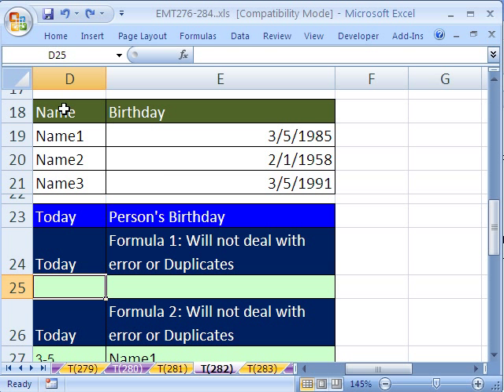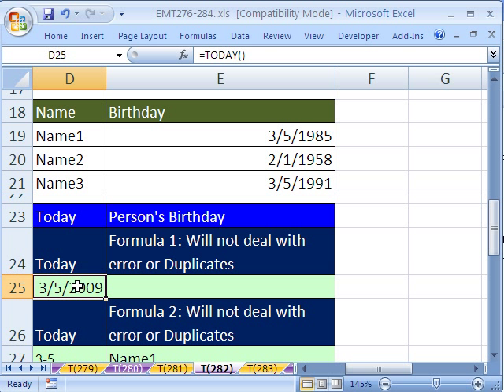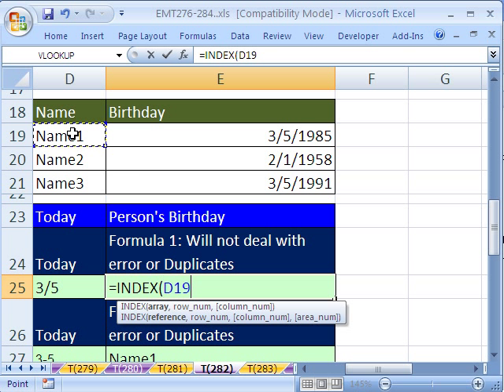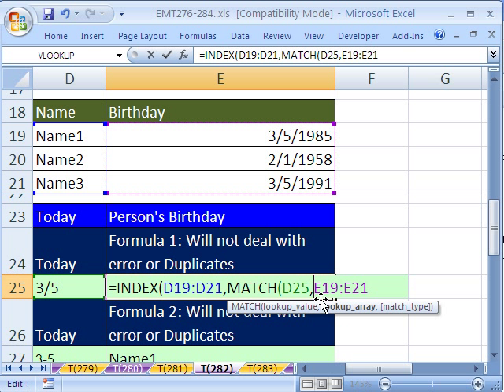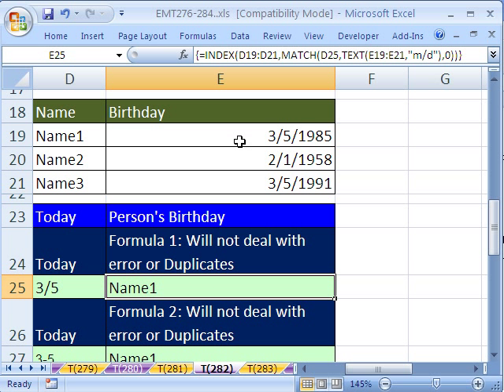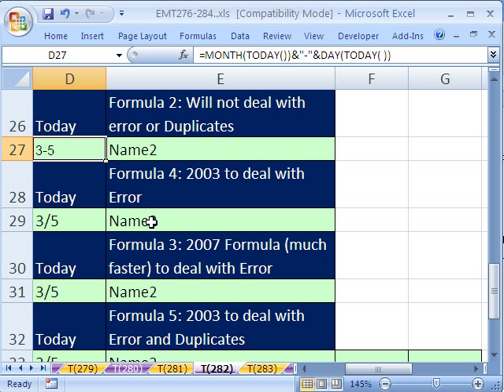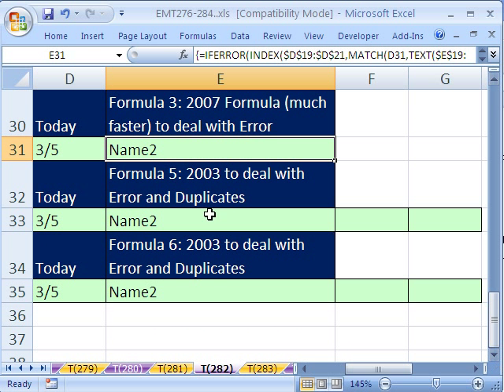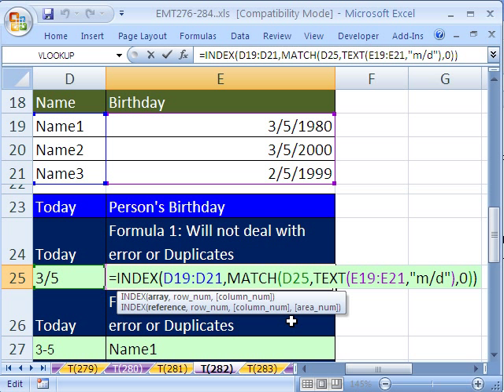Excel Magic Trick # 282: Lookup Name When Today Is Birthday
See how to use the TODAY function and the TEXT, INDEX, and MATCH functions to retrieve names when their birthday is todays date. See 6 variations on the formula to deal with errors and duplicates.